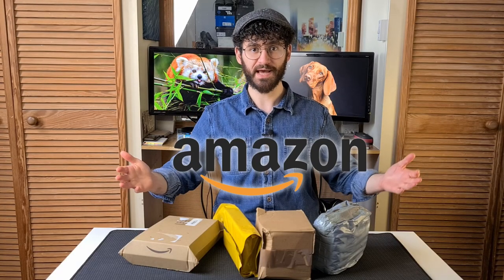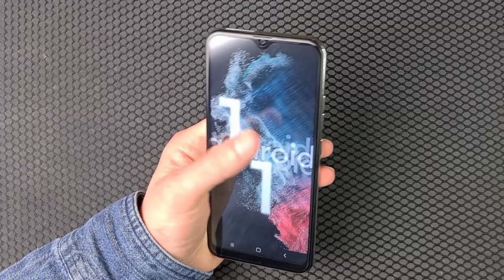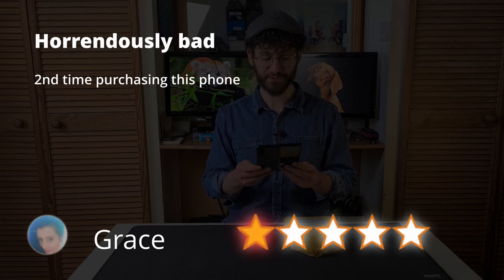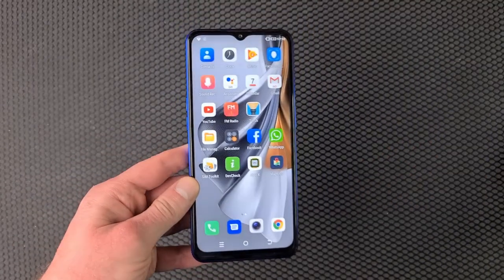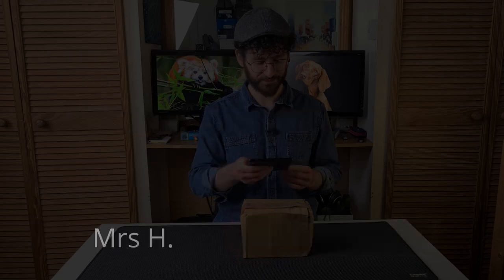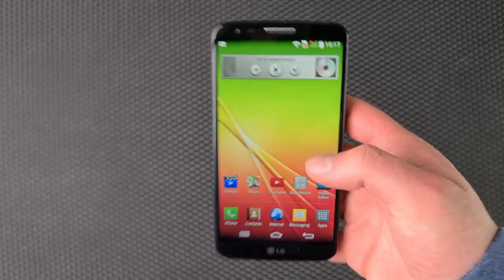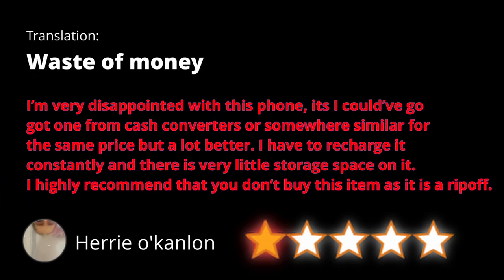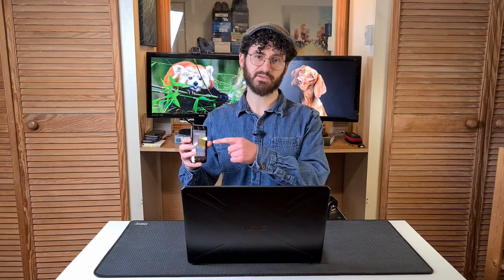I tried 1-star smartphones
I Tested 1-Star Phones, i bought 1 star rated smartphones from amazon, and tested them.

Idea absolutely, definitely not inspired by Ryan Trahan... (please don't sue me Ryan, i can't afford it)

Reviewing weird phones from amazon. The lowest rated phones Linus Tech Tips

Linus Tech tips LTT phone review and William osman